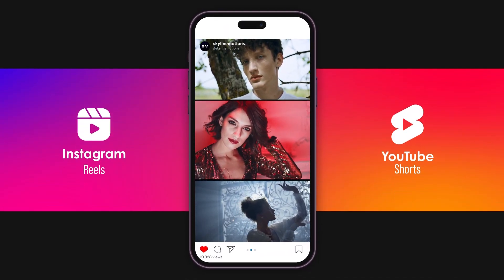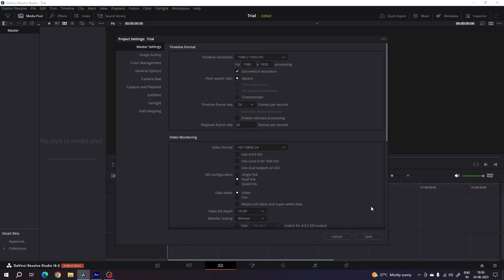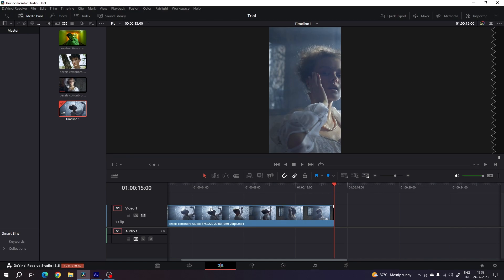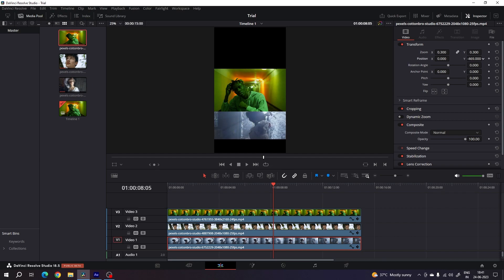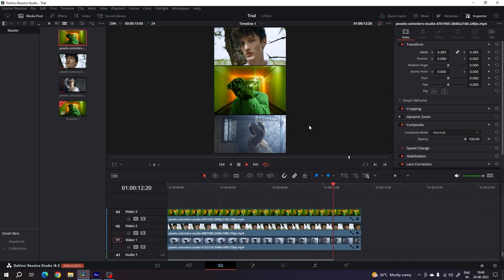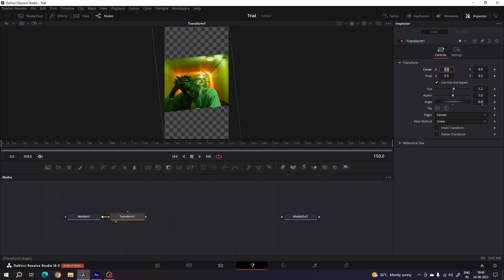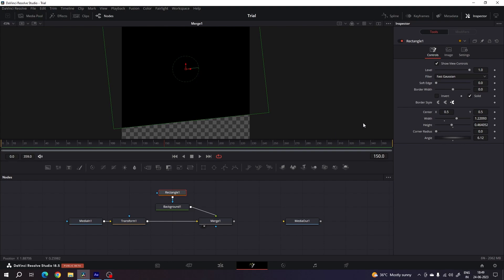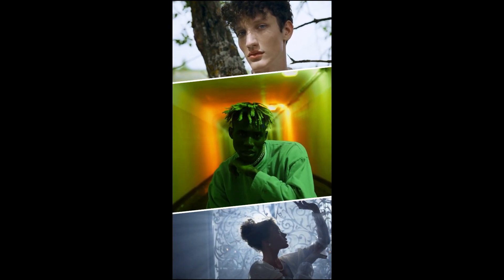Create VERTICAL videos in DaVinci Resolve for Reels and Shorts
In this video, I will show you, how you can create vertical short videos for your Instagram reels and YouTube shorts from your horizontal YouTube videos in DaVinci Resolve.